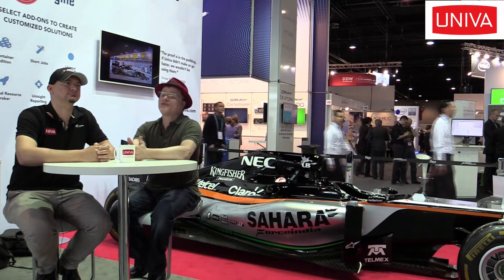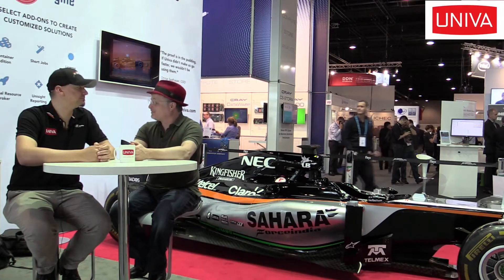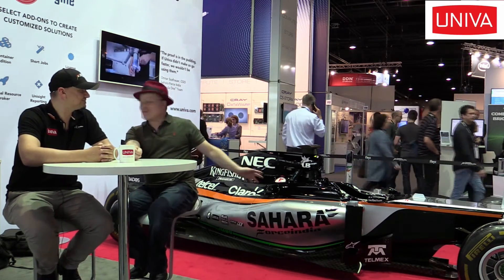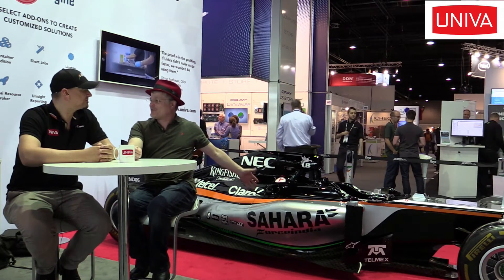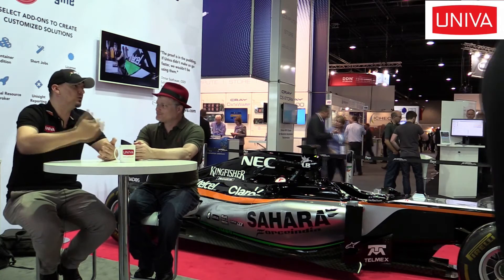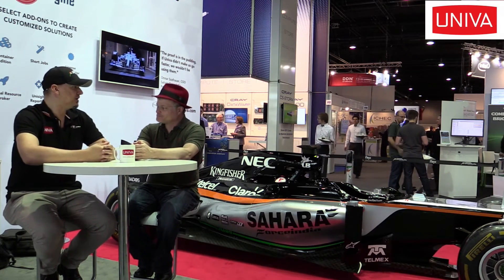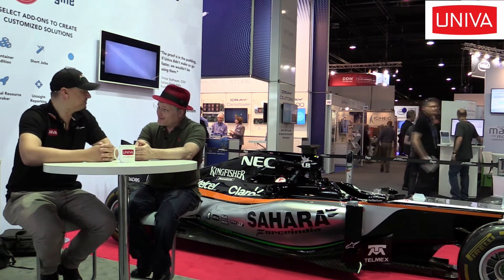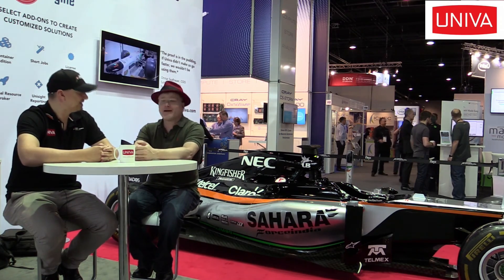Univa Grid Engine Powers HPC Workloads with Containers at ISC 2016 (German Language Version)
In this video from ISC 2016, Daniel Gruber from Univa describes (in German) how Univa Grid Engine speeds up workloads for the newly announced Intel Xeon Phi processor.